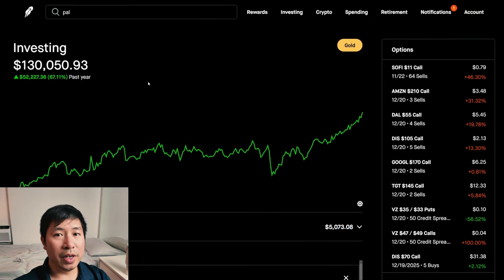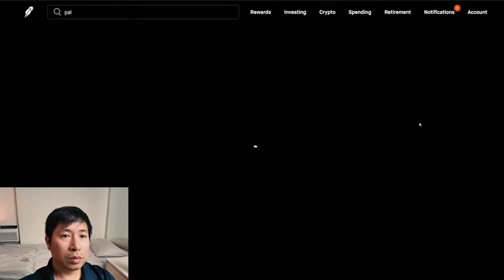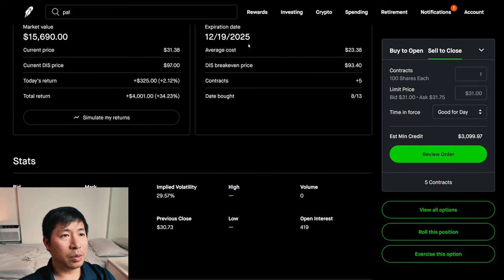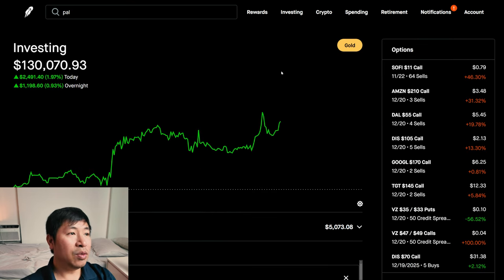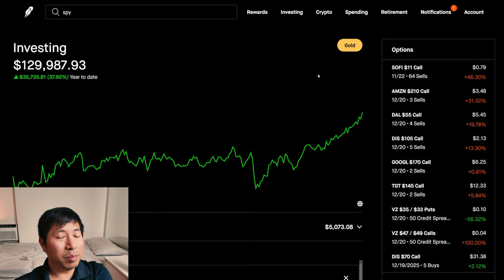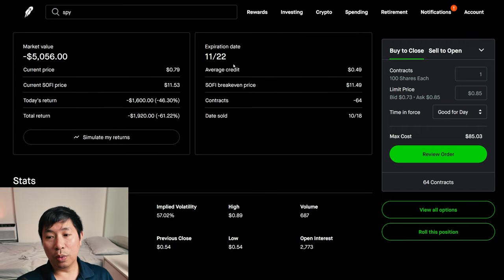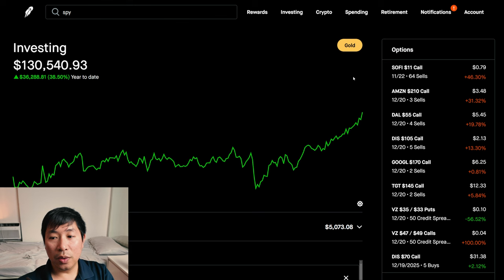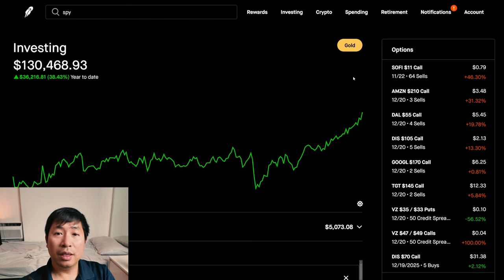$130K Robinhood Portfolio Update 📈 How To Make Money On Robinhood 🚀📈